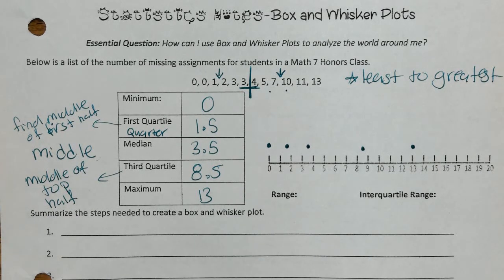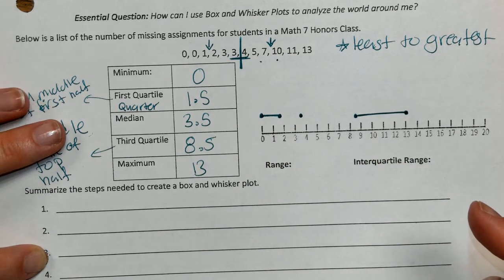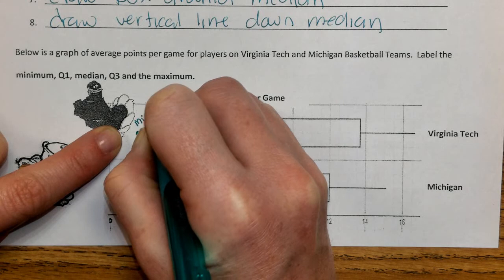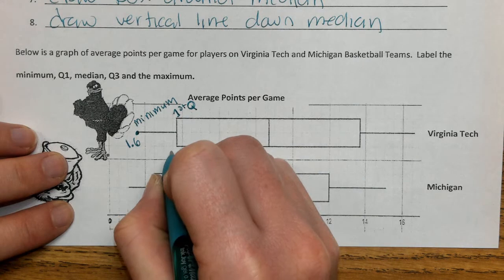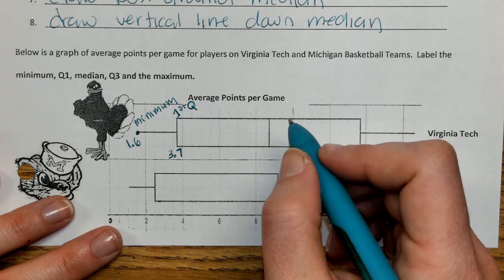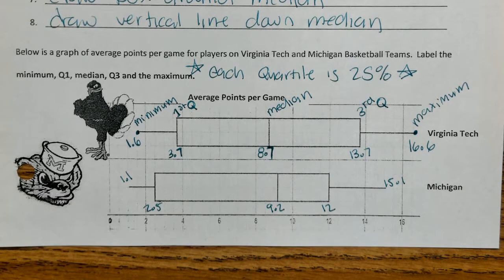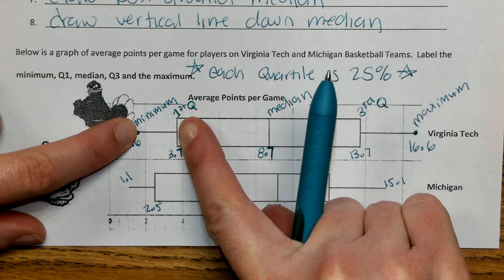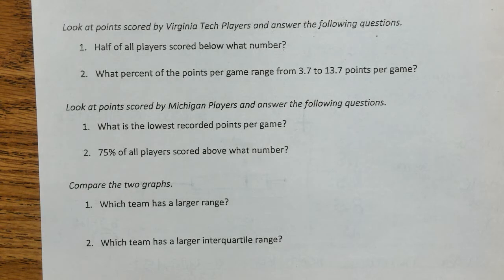Twain Math 7 Honors Box and Whisker Plot Notes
How to create and analyze a Box and Whisker Plot